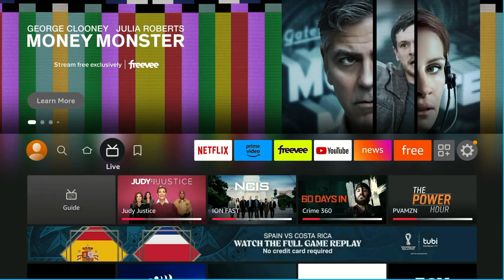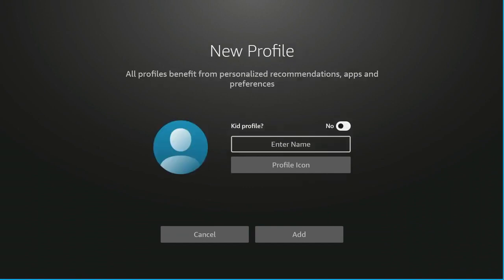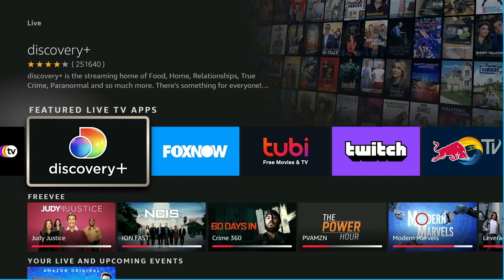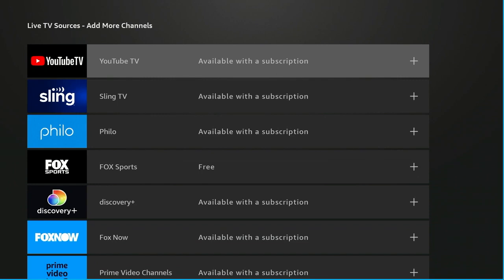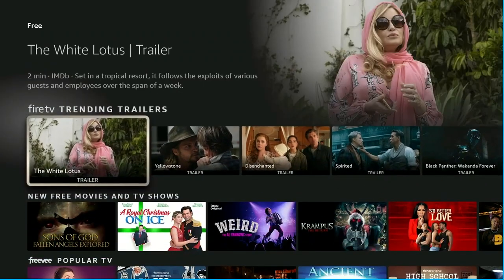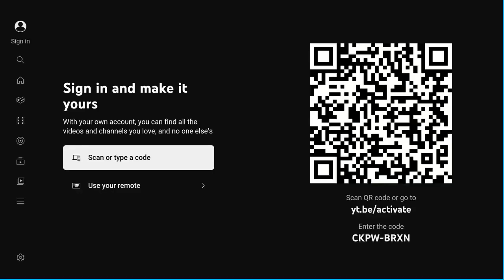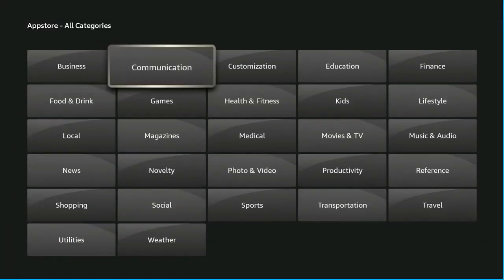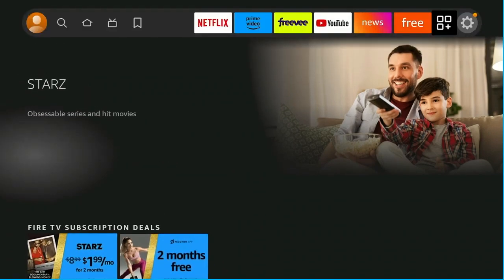New Fire TV Do These Things Now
If you have a new fire TV there are some things you should do to get used to the new device. An Amazon Fire TV Stick, Cube, or TV has lots of features to get to know and some settings worth checking out ASAP.
Our video will show you what to get into.